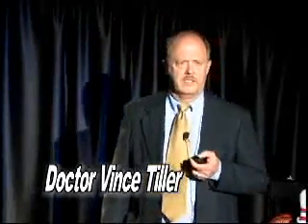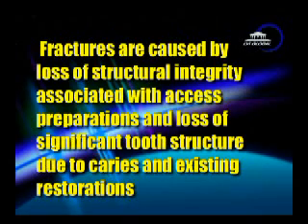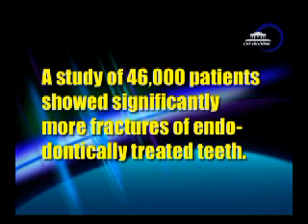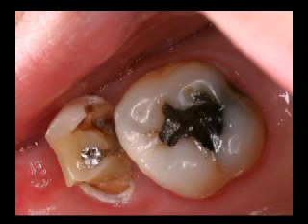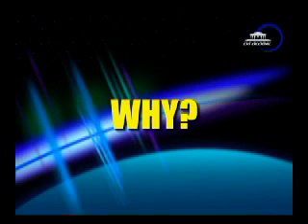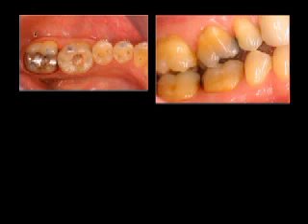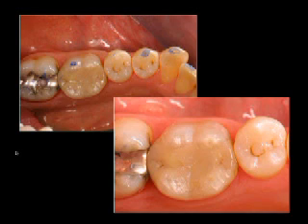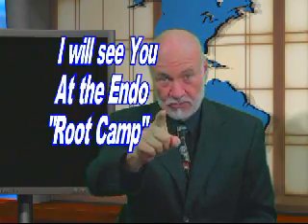Root Tip #7 - Vince Restores endo tooth